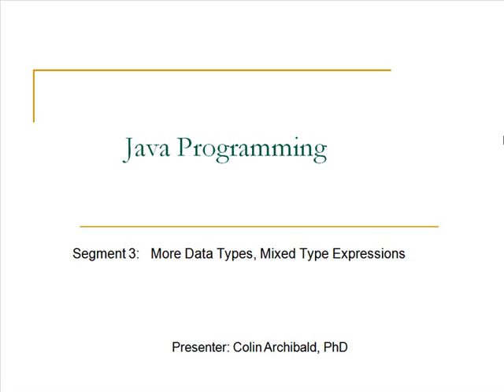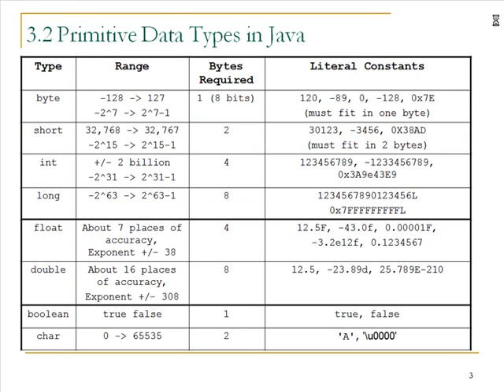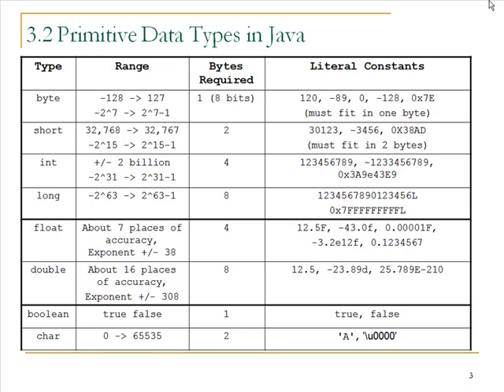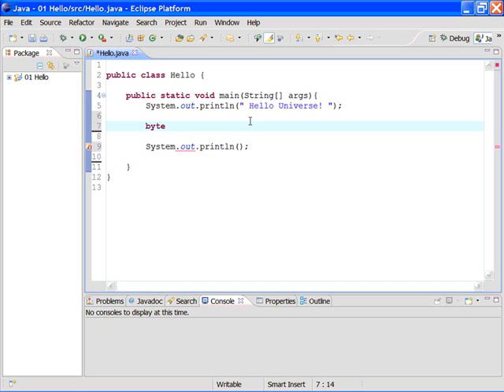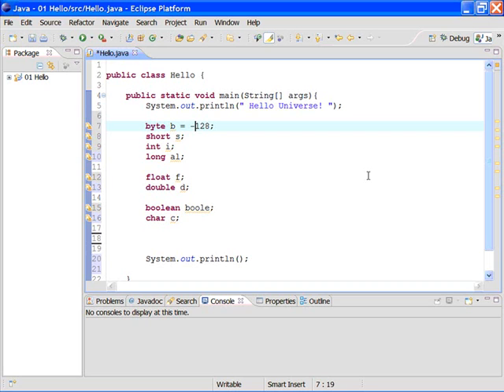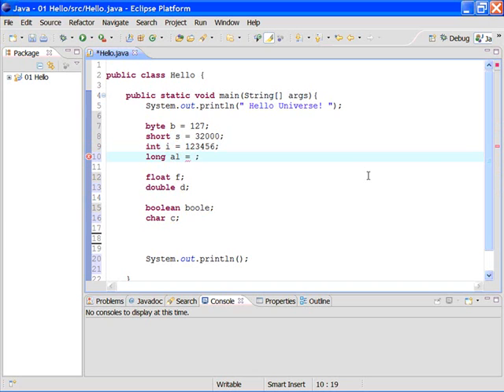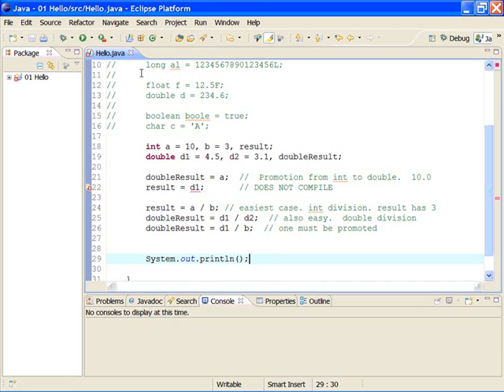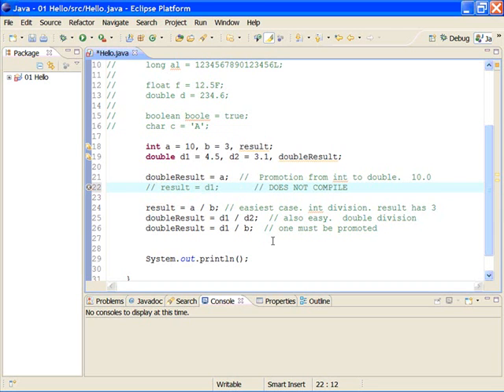Java 03 More Data Types